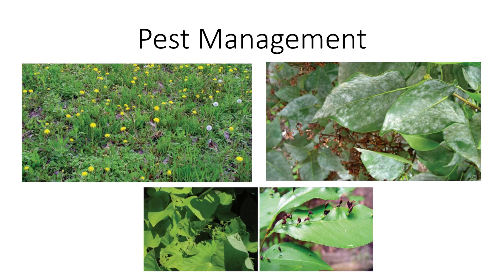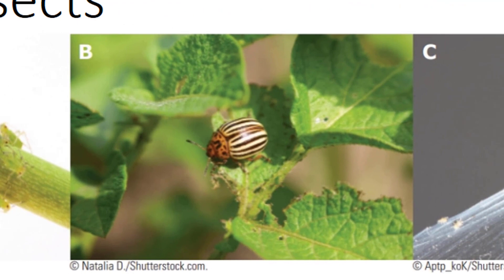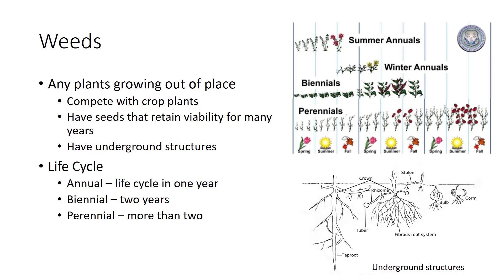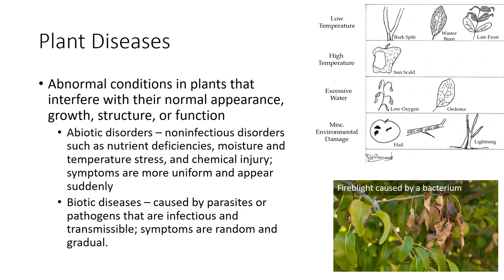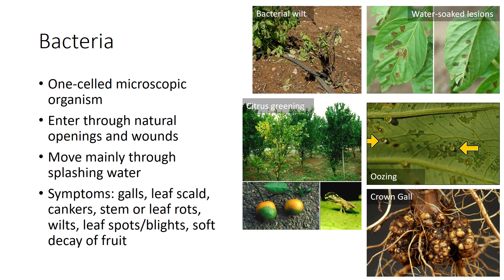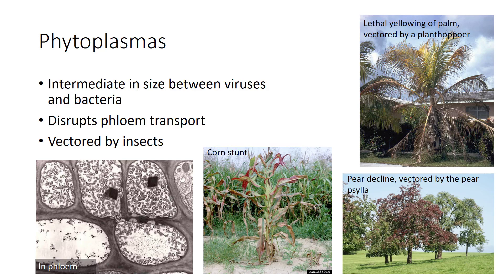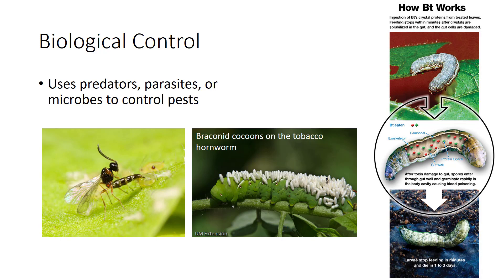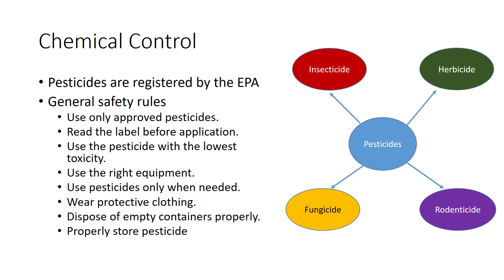Integrated Pest Management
This video identifies the five categories of pests that attack plants and provides environmentally sound practices to control these pests. This is part of the Introduction to Plant Science series.